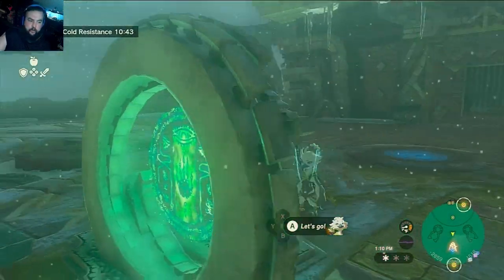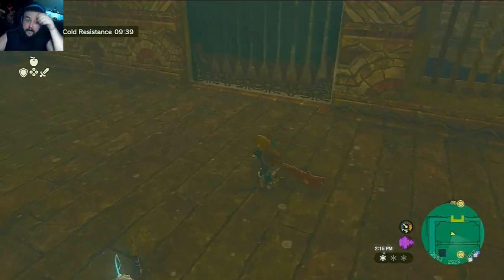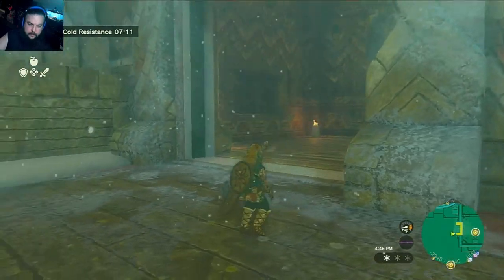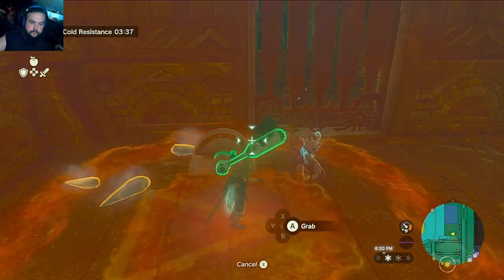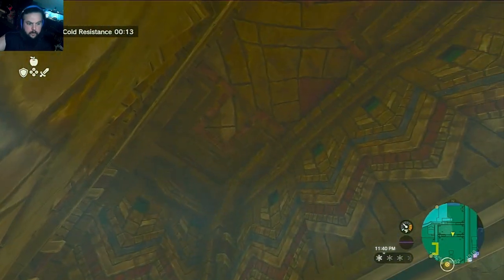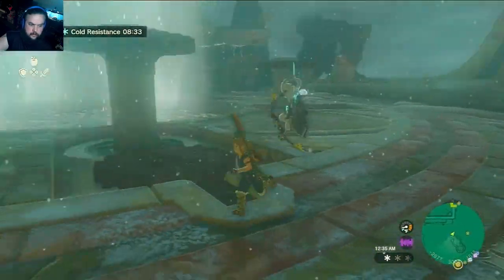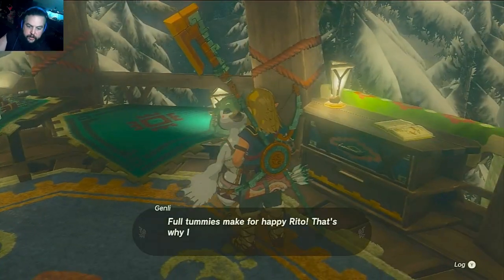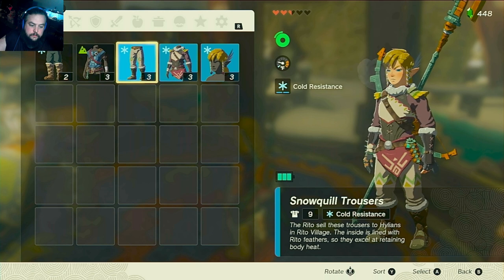Stormwind Ark - Let's Play Tears of the Kingdom ep. 20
Link and Tulin begin exploring the Ark in search away to unlock the gate.